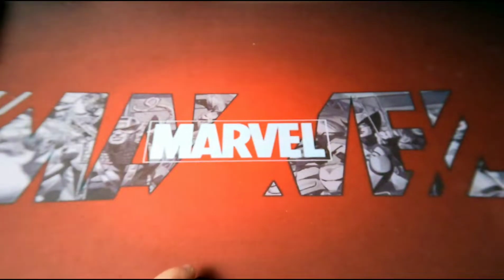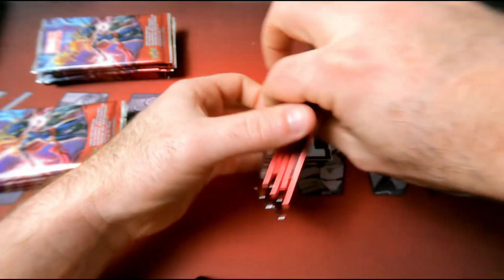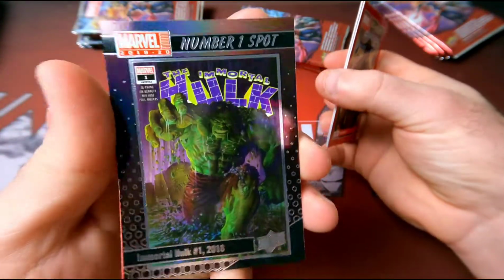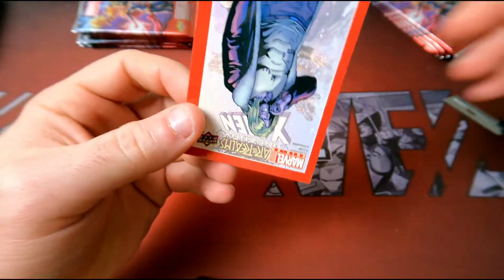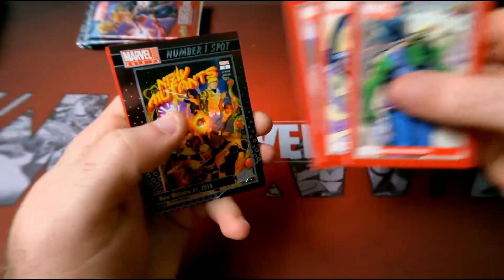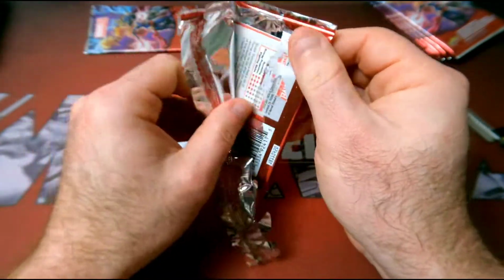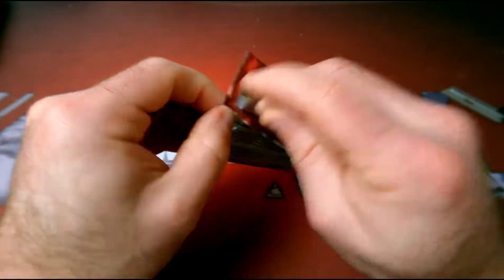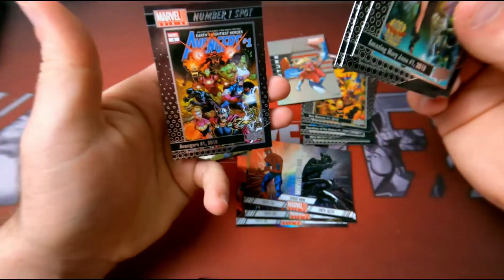Marvel Annual 2019-20 (2020) Booster Box Break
Random Box Break to kill the time waiting for new sets to drop.